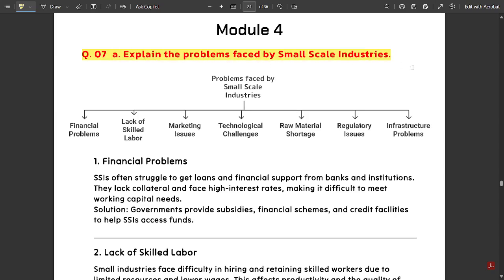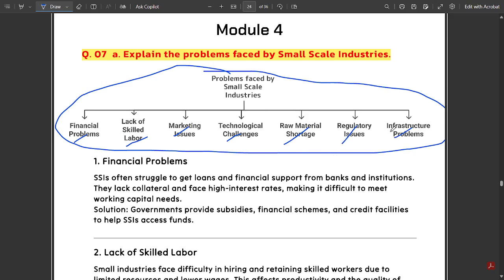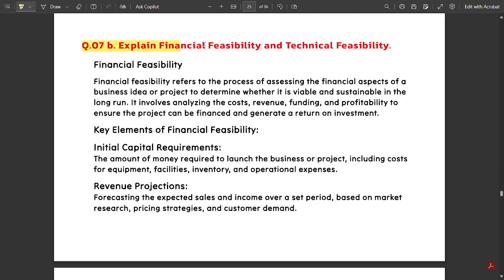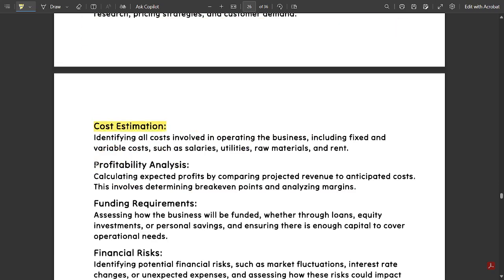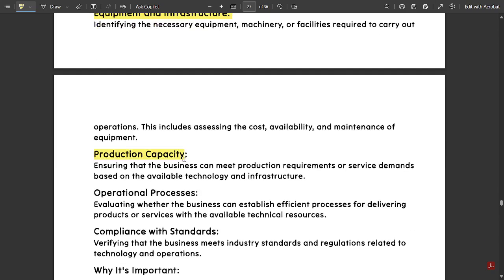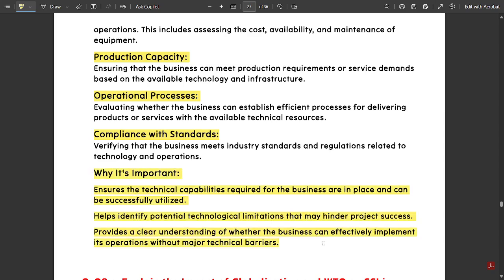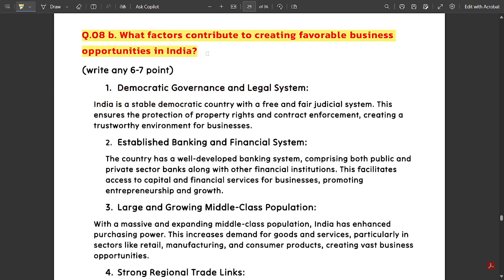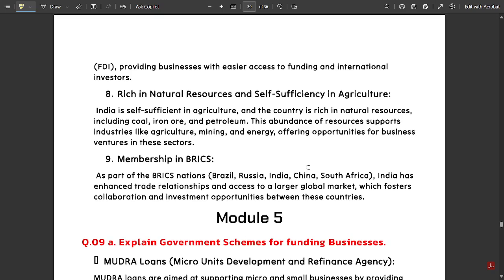4.Small Business Enterprise Module 4 Model Paper Solution BEC501 Explained 5th Sem ECE VTU